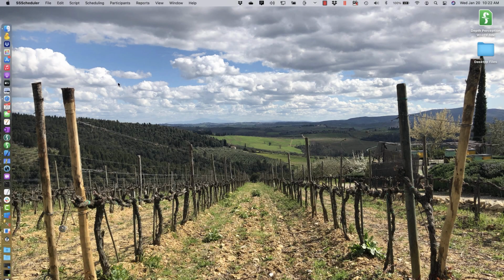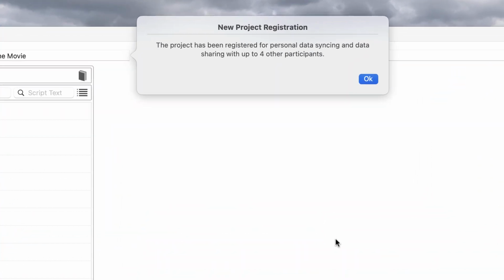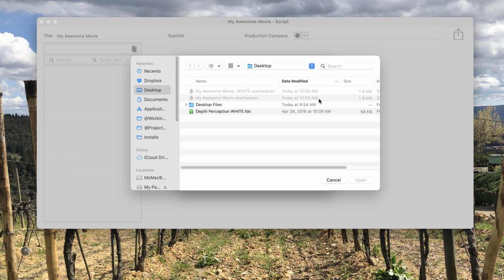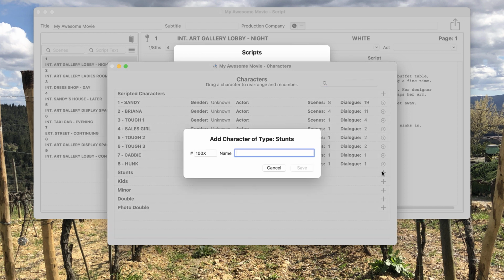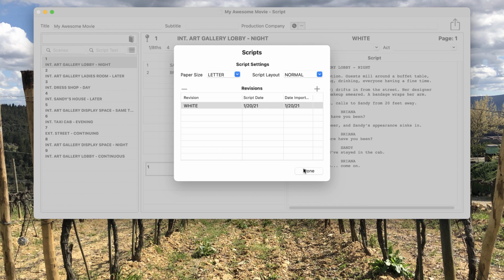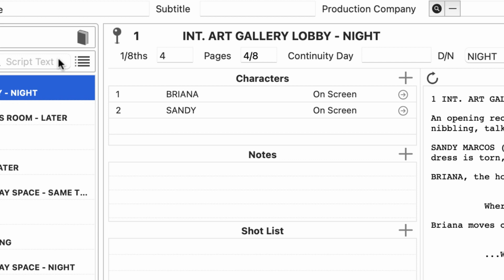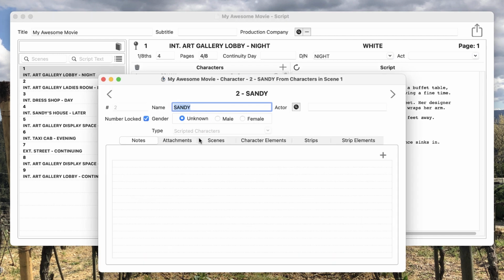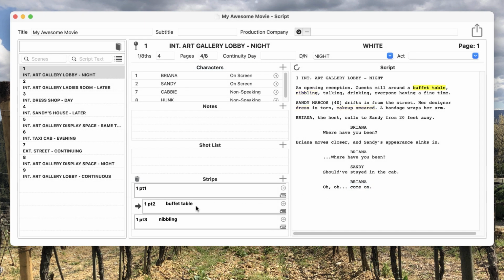PART 2 of 10 - Starting a StandAlone Production in SSScheduler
How to start a movie or stand alone episode of television in SSScheduler